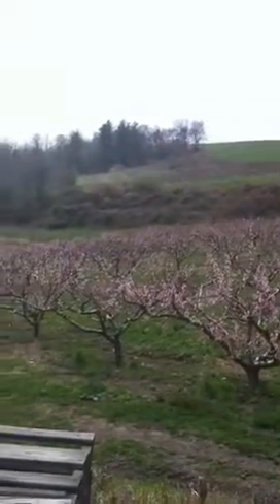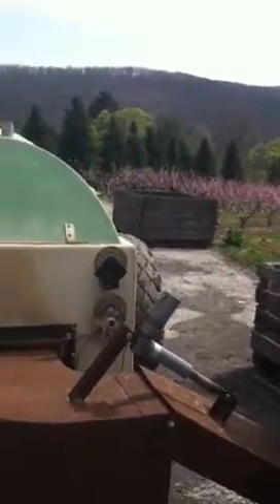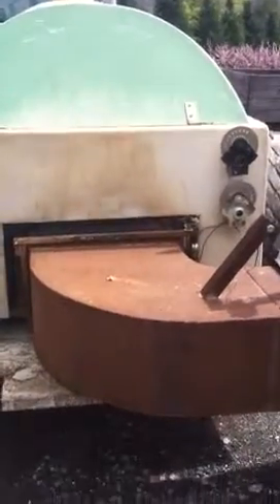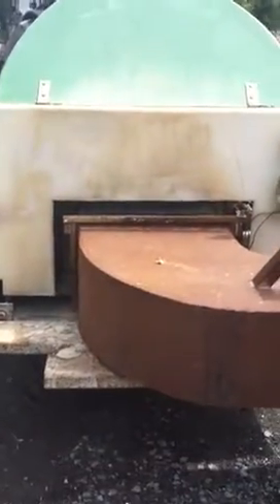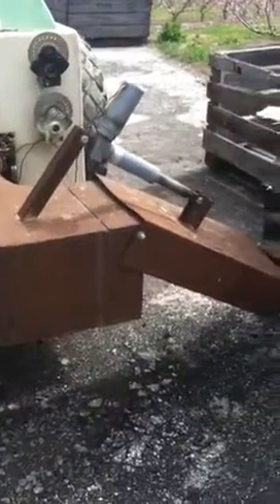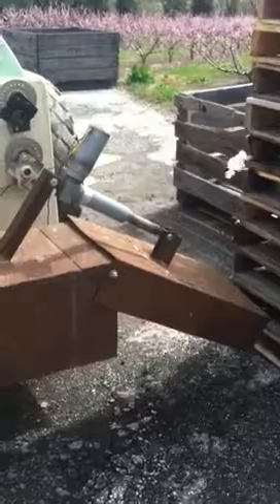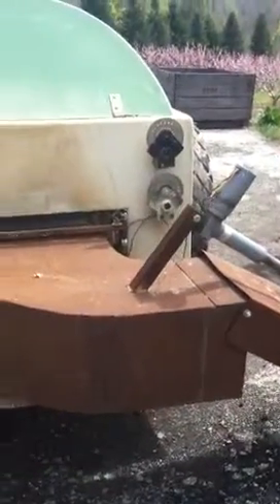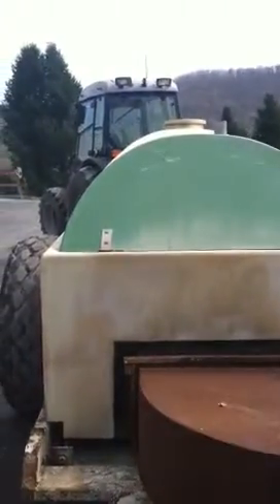TSFF - From The Field - Cultural Control of Apple Scab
another IPM innovation at TSFF